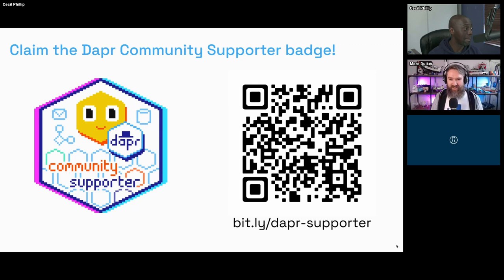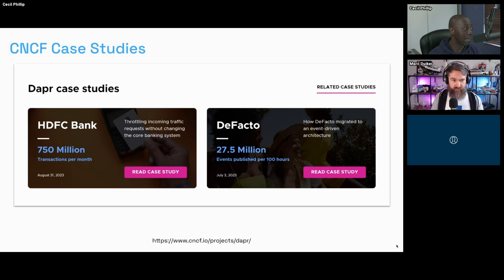Dapr Day 2024 - Keynote - Yaron Schneider